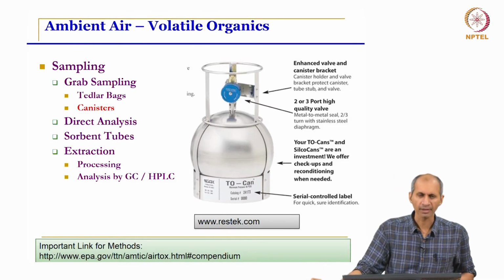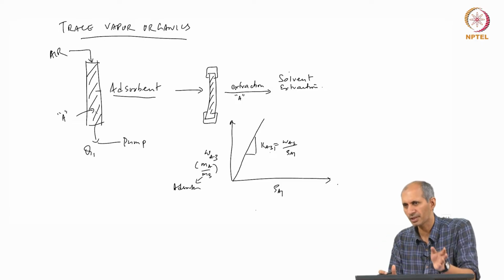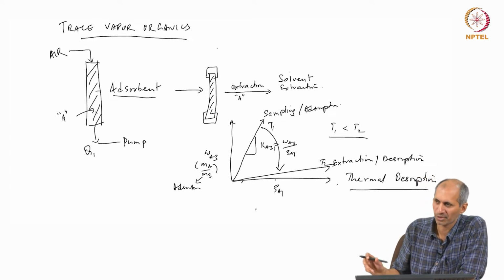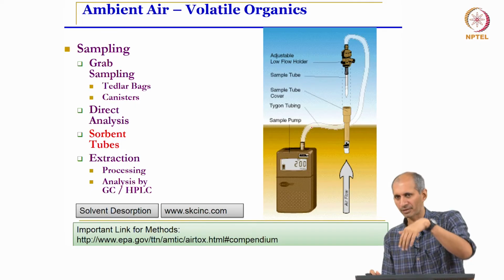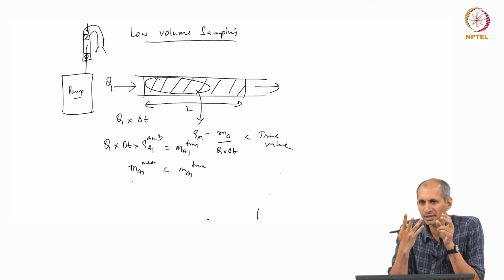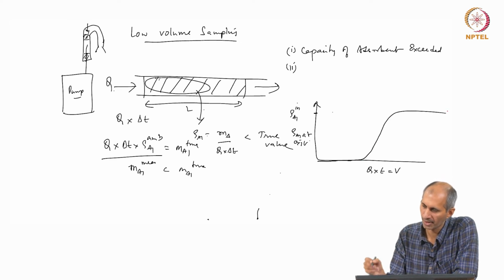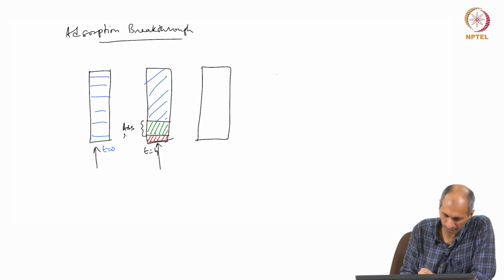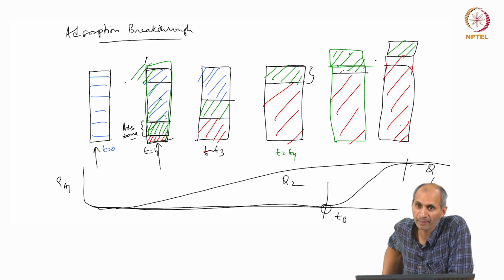#31 Monitoring methods for Air-Vapor | Part 2 | Environmental Quality Monitoring & Analysis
This lecture focuses on the analysis of vapor-phase compounds collected on adsorbent tubes. It explains different extraction methods, including thermal desorption and solvent extraction, and discusses the importance of selecting appropriate adsorbent materials. The lecture introduces the concept of the breakthrough curve and explains the relationship between flow rate, breakthrough volume, and the efficiency of adsorbent trapping.